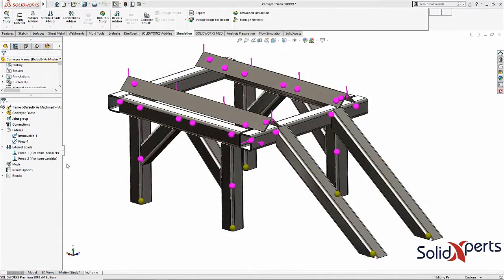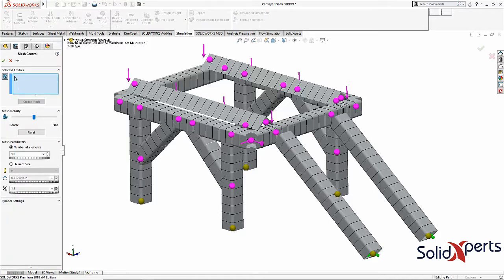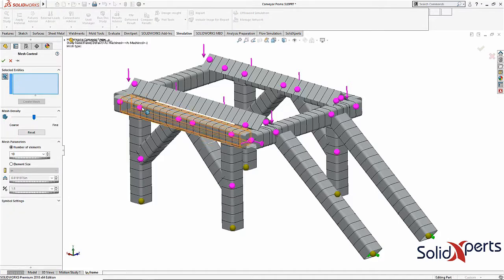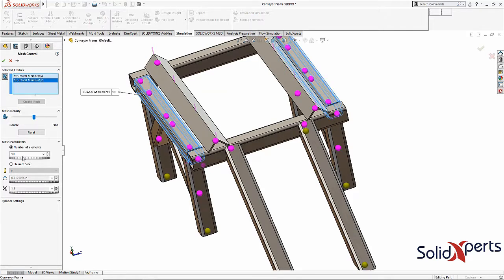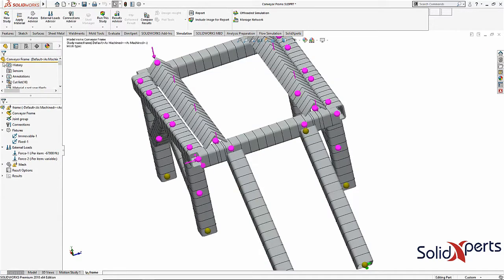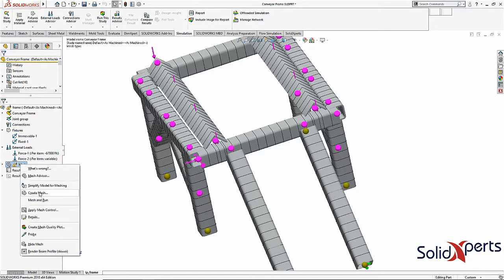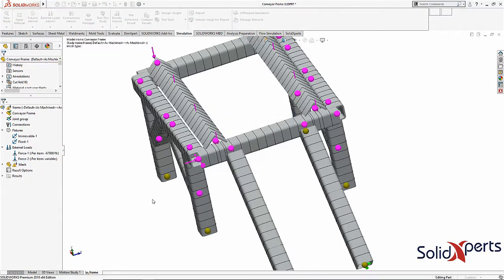SOLIDWORKS Simulation - Beam Mesh Control - June 2018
Is it really possible to change the mesh size on beam elements? Of course it is! Discover how to do it.